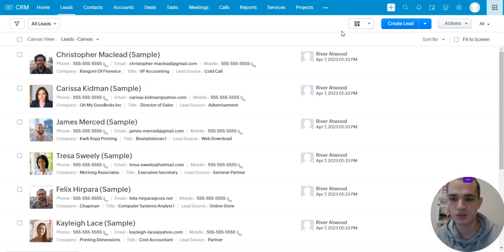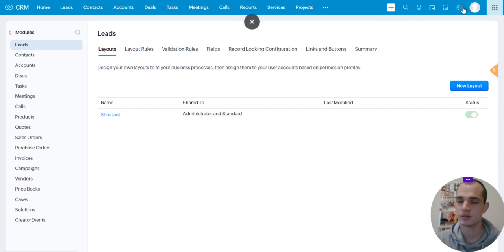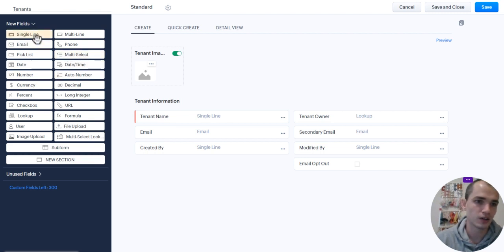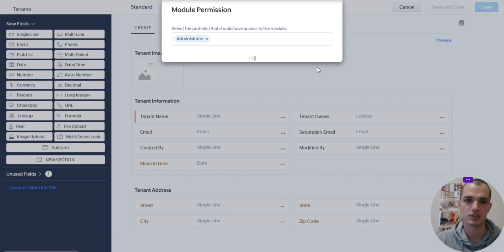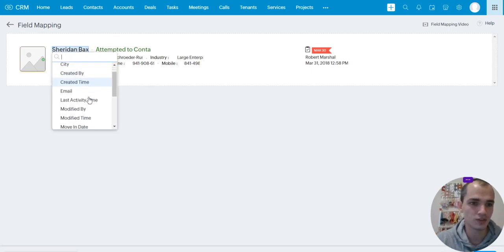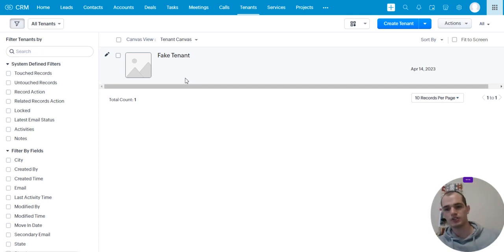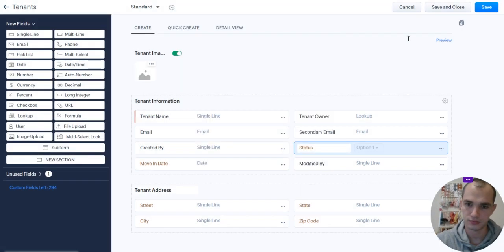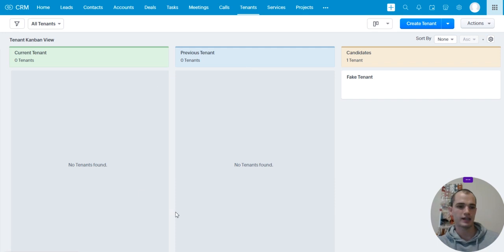Zoho CRM Create a Custom Module Full Tutorial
In this tutorial I share how to create a custom module in Zoho CRM, I also share how to create a canvas view, a kanban view, and switch between all of them. This is perfect for starting your small business, for consultants, and for becoming a successfull zoho developer!